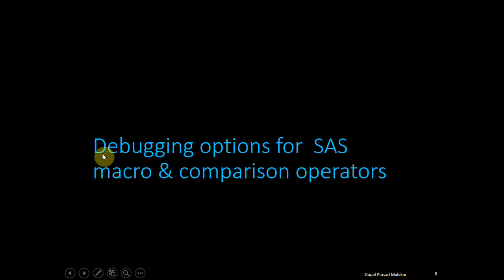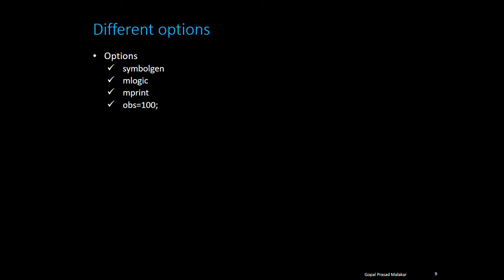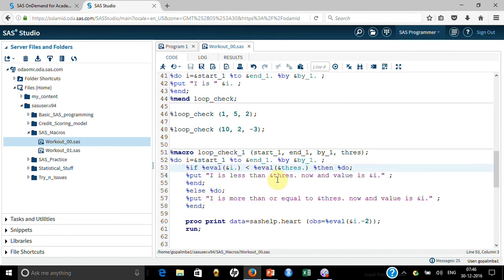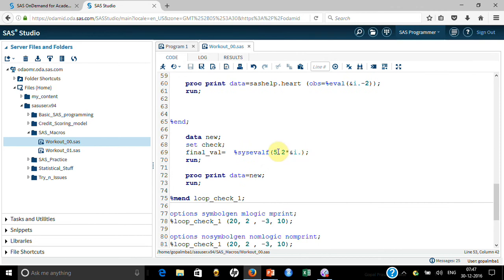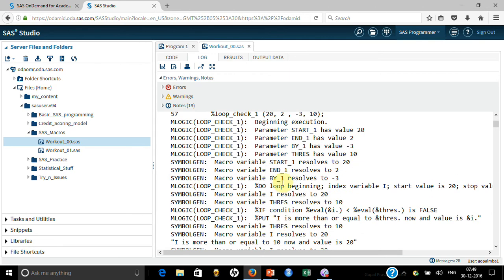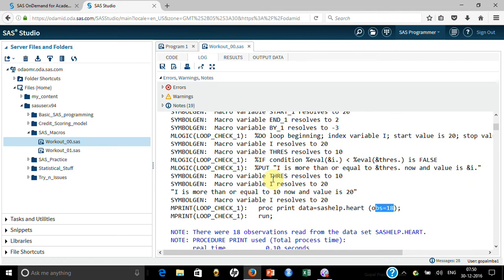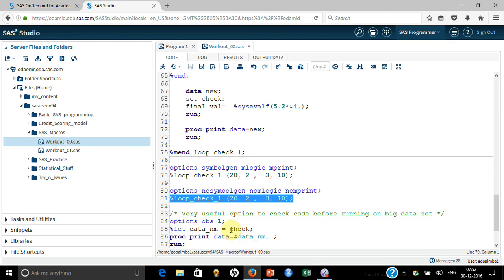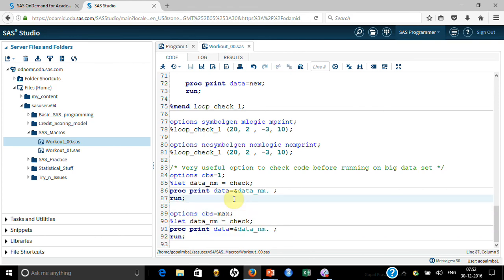Conditional Execution Conversion n SAS macro debugging options (symbolgen etc start 03 tutorial)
SAS file - you will learn the syntax,
To detect number of  variables in a dataset
Create loop to run for all the variables of a dataset
Detect number of distinct categories for all variables
Pass a parameter to macro to make a condition for number of distinct categories
Run proc freq for some cases meeting above condition
Run univariate for numeric variables
How to put descriptive titles